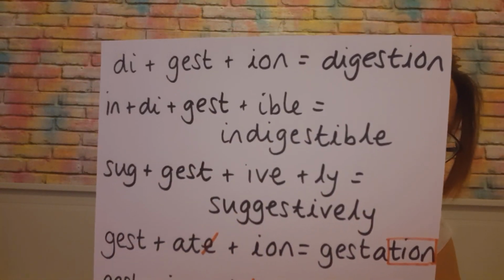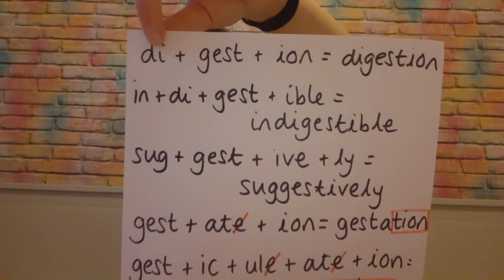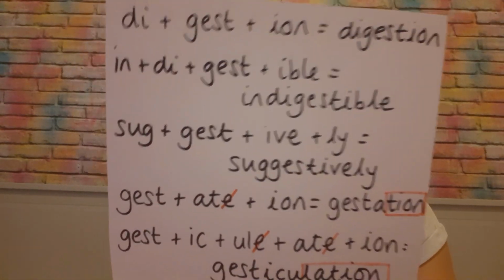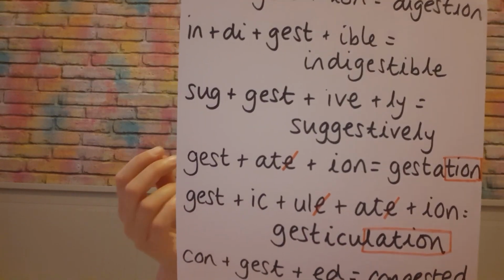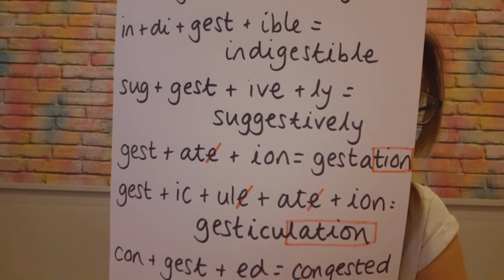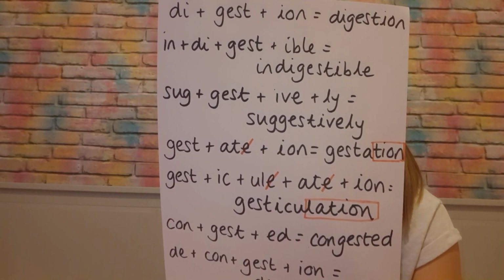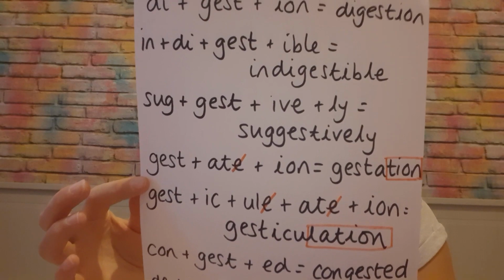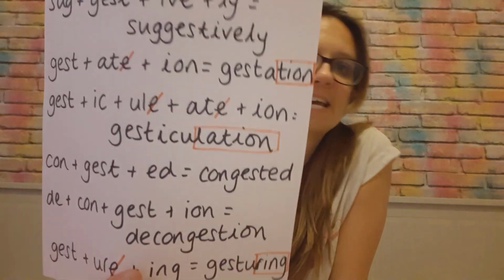KS2 Word Study: gest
Use a morpheme frame to build words around the root morpheme 'gest' meaning 'bear; carry' and practise applying the appropriate spelling rules when adding suffixes.